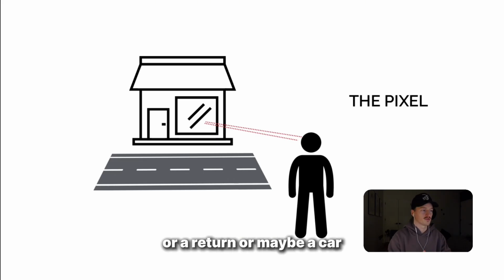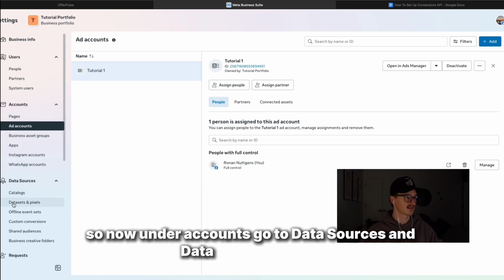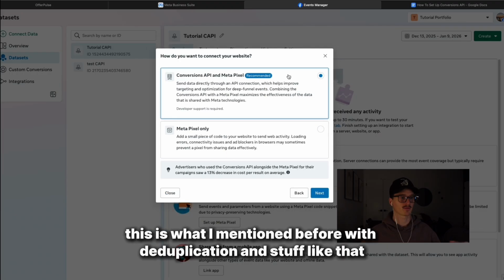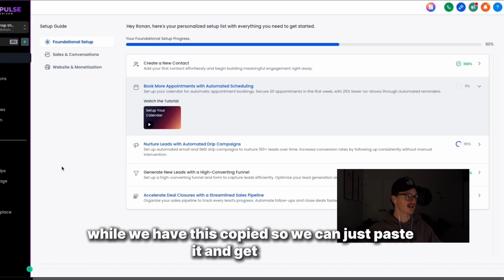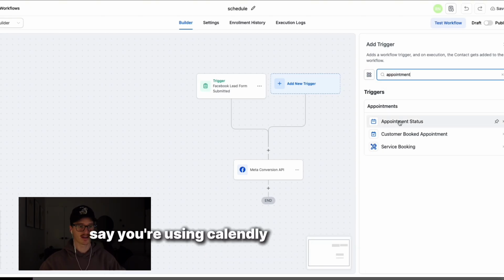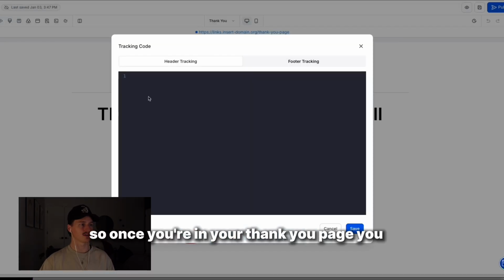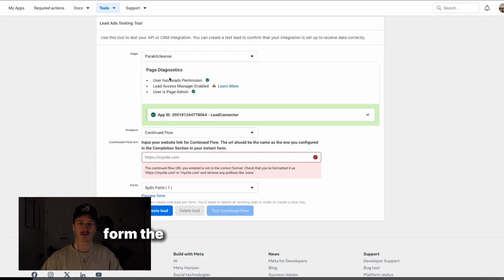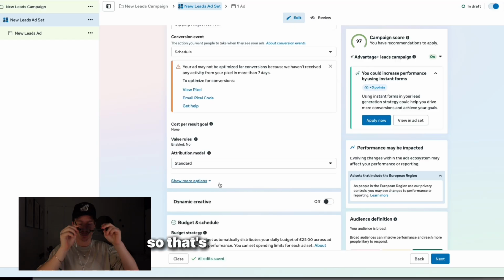Meta Conversions API Explained, Complete Setup (For High-ticket Lead-gen)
Walking through how to setup Meta conversions API on Gohighlevel, focused towards high ticket, Lead generation, call funnels etc...

Growing a new instagram @this_is_ronan
Timestamps

00:00 - 1:00 - Intro
1:01 - 4:50 - Understanding conversions API
4:51 - 19:03 - The Setup
19:04 - 20:37 - Optimizing new campaigns